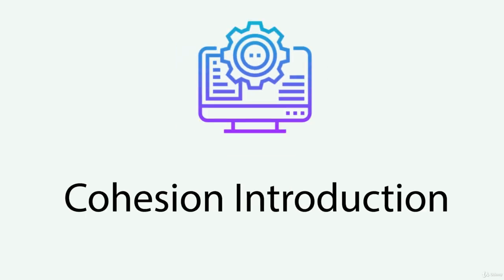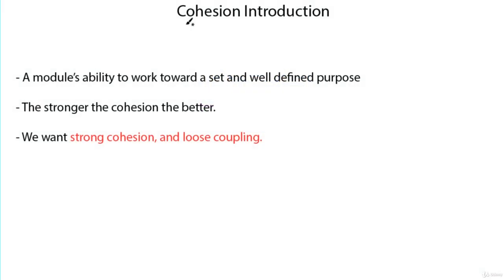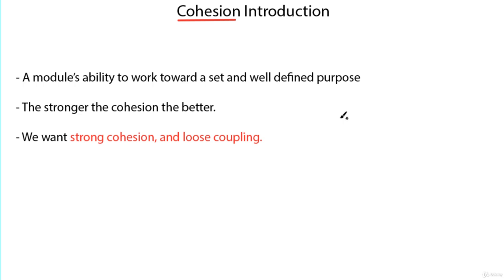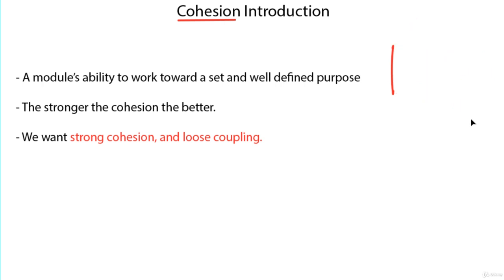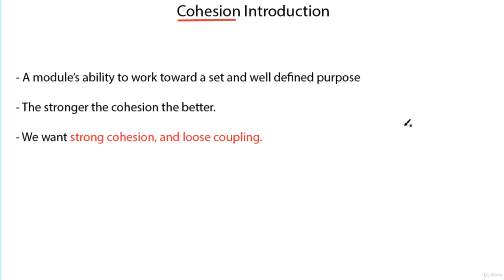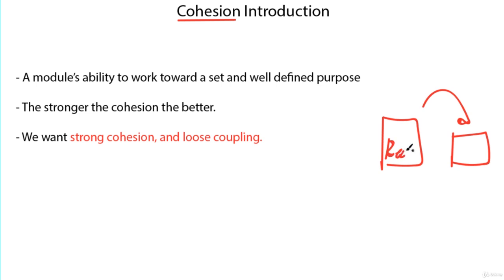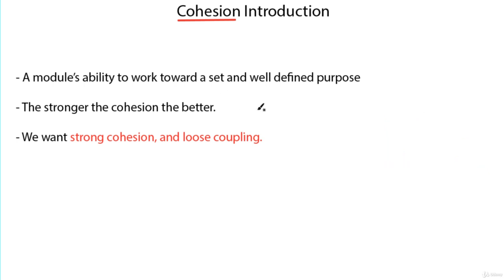12 Cohesion Introduction